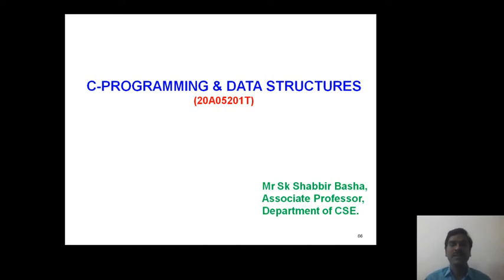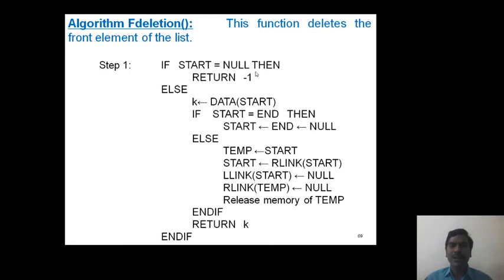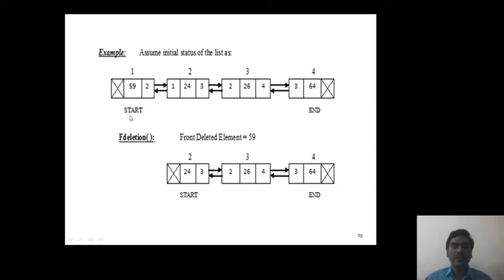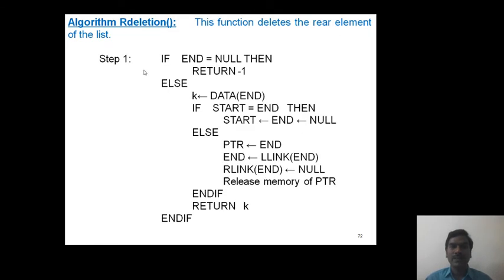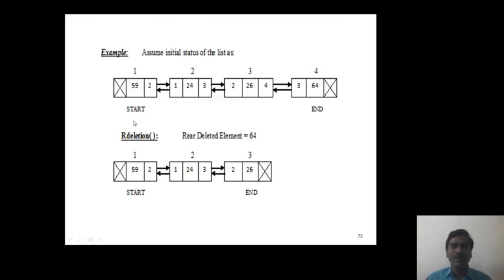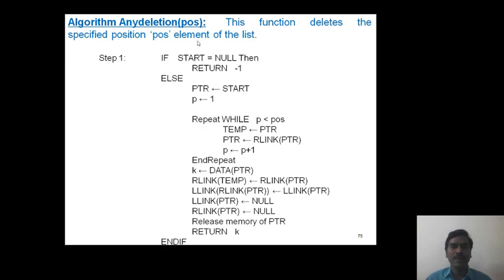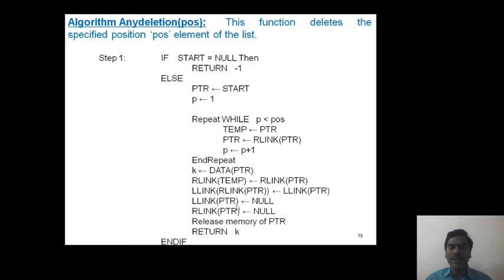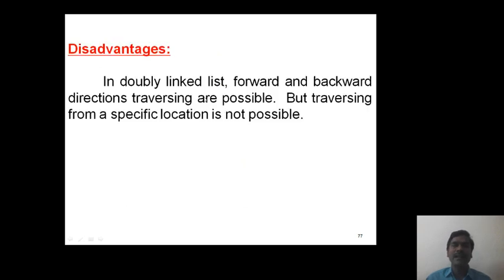SHABBIR CPDS UNIT IV Video 7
Double linked list - Deletion operation